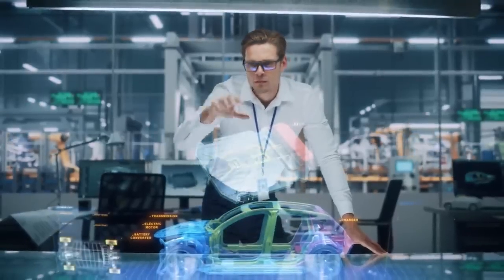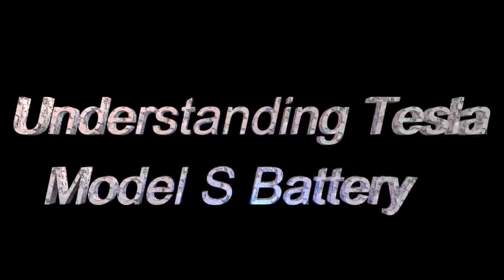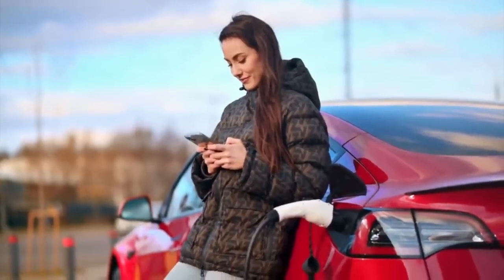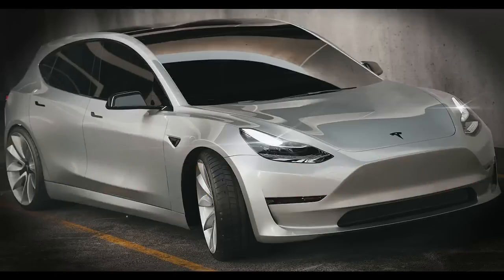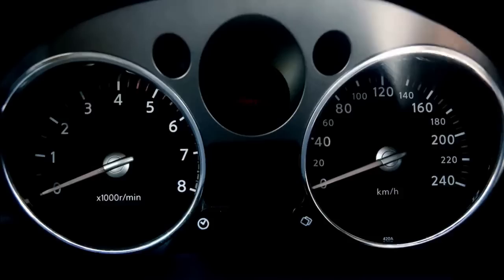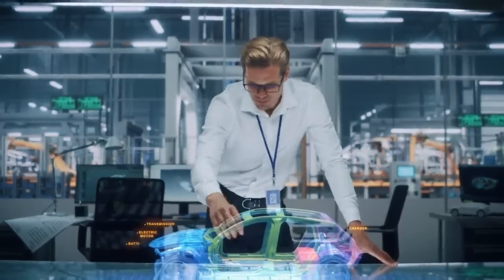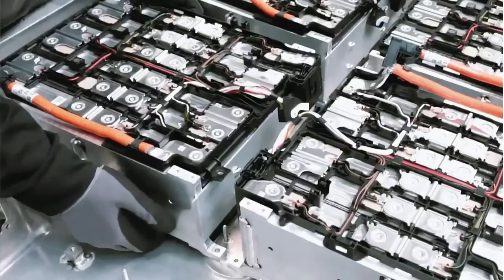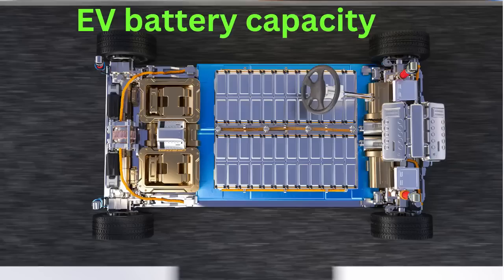How Much Does a Tesla Model S Battery Replacement Cost?!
If you're curious about the cost of battery replacement for your Model S, along with valuable tips and additional information, you've come to the right place.

In this channel, we delve deep into the Tesla Model S battery replacement topic, covering everything from the associated costs to expert tips for maximizing battery life. We understand that replacing the battery in your Model S can be a significant decision, and we're here to provide you with the insights you need to make an informed choice.

Our videos explore the cost factors involved in Tesla Model S battery replacements, including how pricing can vary based on factors such as the model year and battery capacity. We'll keep you up-to-date on the latest trends and developments in Tesla's battery technology, ensuring you have the most accurate and relevant information.

But it's not just about cost – we also share valuable tips and best practices for maintaining and extending the lifespan of your Tesla Model S battery. From monitoring battery health and optimizing charging habits to understanding maintenance techniques, we provide actionable advice that will help you get the most out of your battery.

Join us on this journey as we bring you engaging and informative content about Tesla Model S battery replacements. Whether you're a Tesla owner or simply interested in electric vehicles, our videos will empower you with the knowledge you need to make informed decisions about your Model S battery replacement.

Don't let uncertainty cloud your battery replacement decisions. Trust our YouTube channel as your go-to resource for everything related to Tesla Model S battery replacements.
Tesla Model S battery replacement
Model S battery cost
Tesla battery replacement cost
Tesla Model S battery tips
Battery replacement for Tesla Model S
Tesla battery lifespan
Tesla Model S battery upgrade
Maximizing Tesla Model S battery life
Tesla battery maintenance
Tesla Model S battery warranty
Tesla battery repair options
Tesla Model S battery degradation
Tesla Model S battery health monitoring
Optimizing Tesla Model S charging habits
Tesla Model S battery lifespan extension